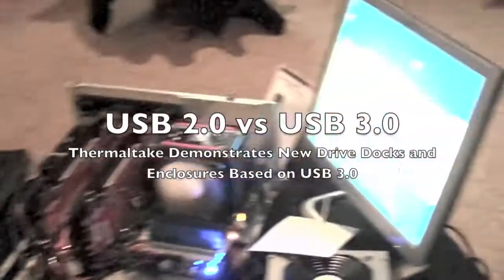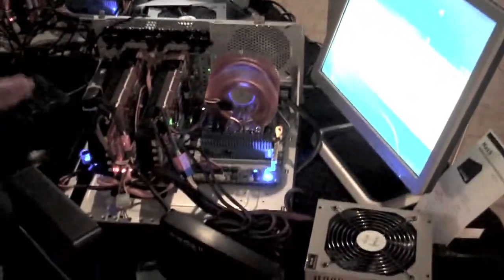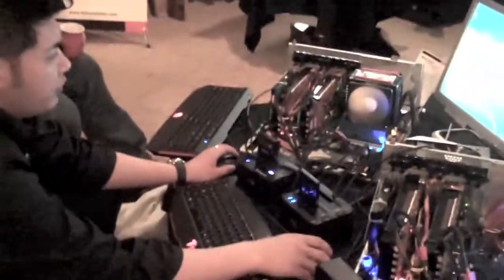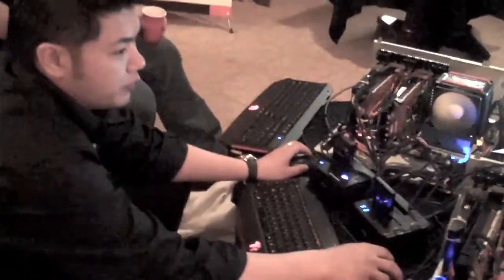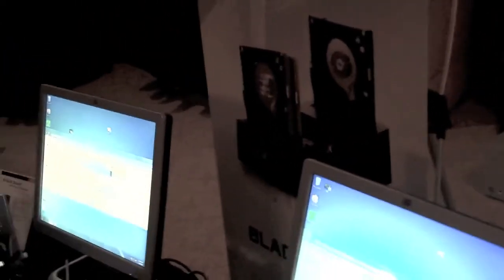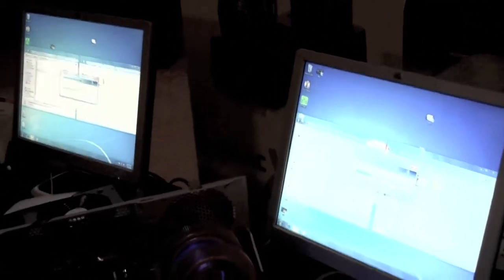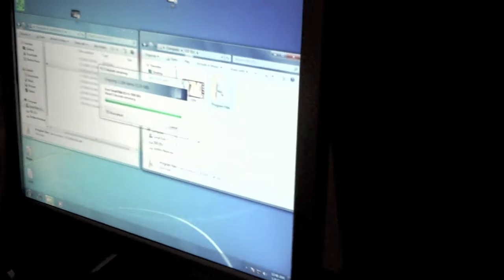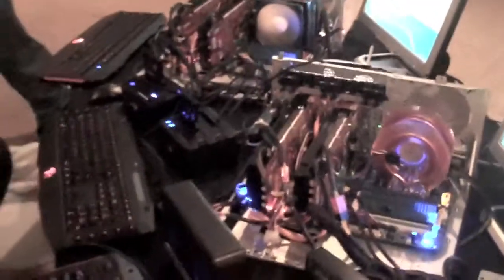CES 2010 - Thermaltake Shows Off USB 3.0 Performance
- Futurelooks was over at the Thermaltake suite at the Venetian to check out their latest products. One of the best things being shown there were the USB 3.0 peripherals. As the rep says, USB 3.0 "Kicks USB 2.0's Ass".